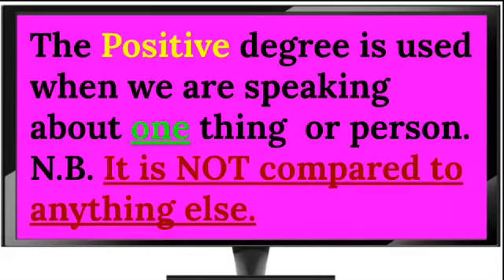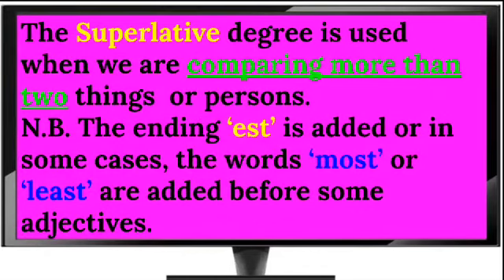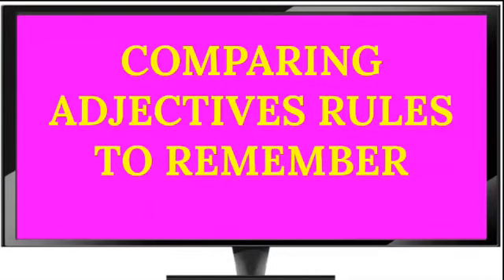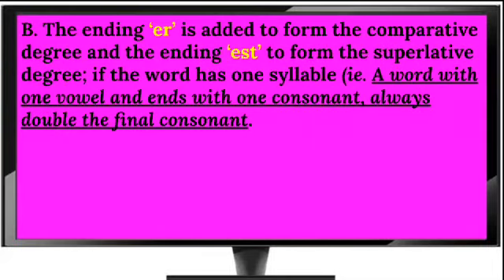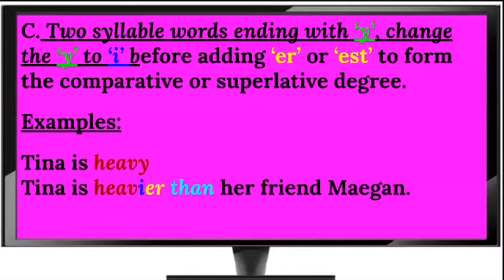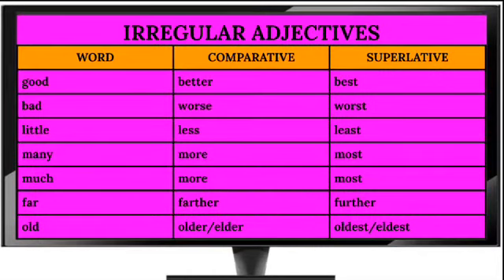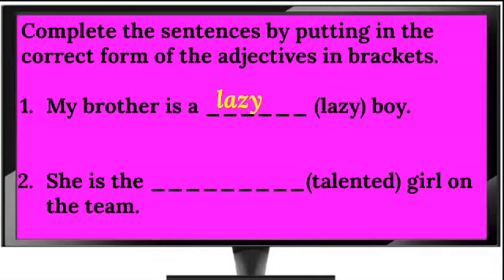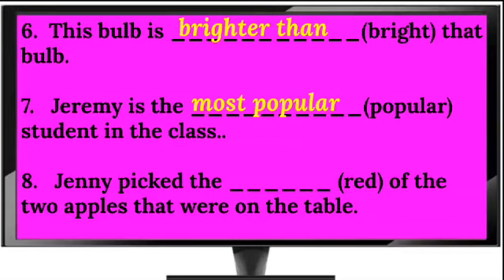ADJECTIVES OF COMPARISON#comparative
Adjectives of Comparison